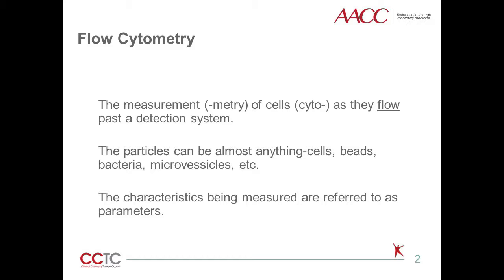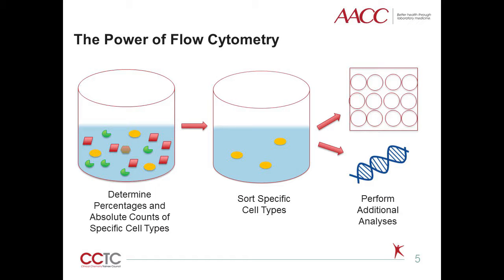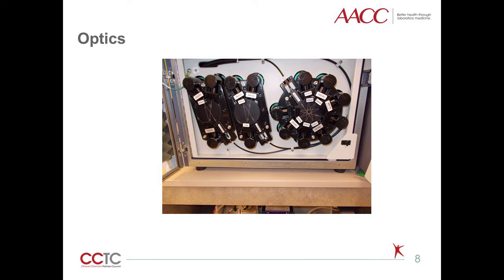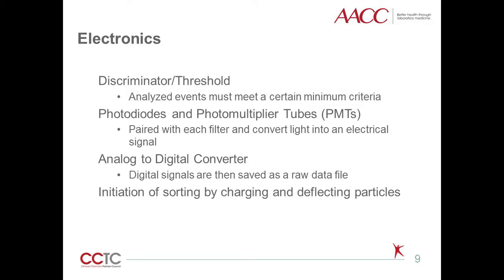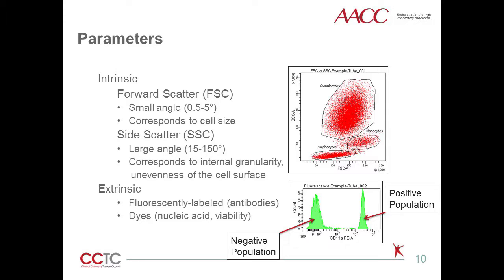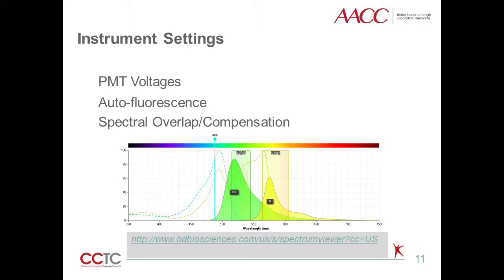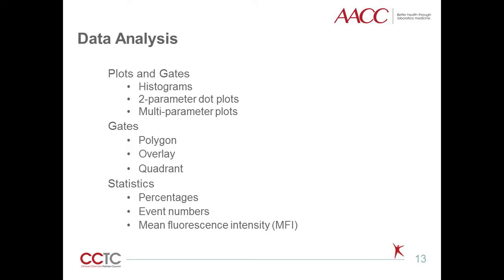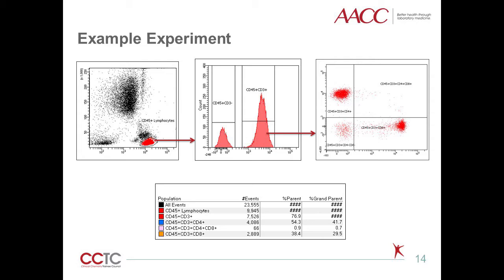The Basics of Flow Cytometry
Presenter: Stacy League

Pearls of Laboratory Medicine are peer-reviewed presentations focused on one specific test or disease area relevant to laboratory medicine and pathology. Pearls are one of the many free educational resources provided by the Clinical Chemistry Trainee Council (CCTC), an American Association for Clinical Chemistry (AACC) educational initiative.

If you are a resident, fellow, or trainee, join the CCTC today to access more than 100 Pearls in clinical chemistry, coagulation, hematology/hematopathology, immunology, management, microbiology, molecular diagnostics, and transfusion medicine.